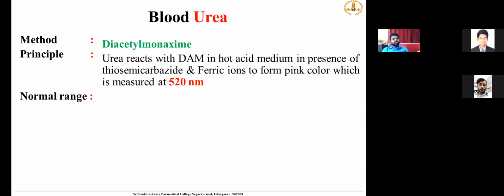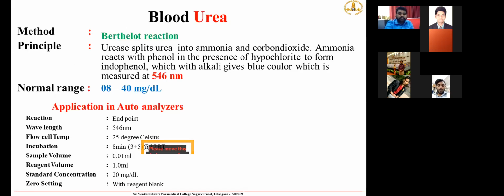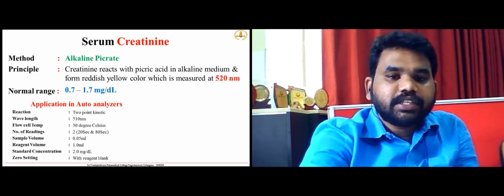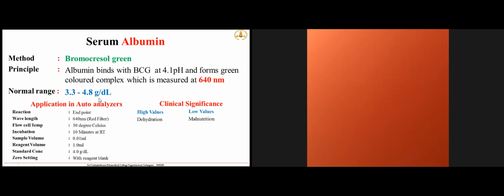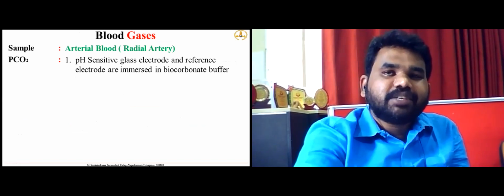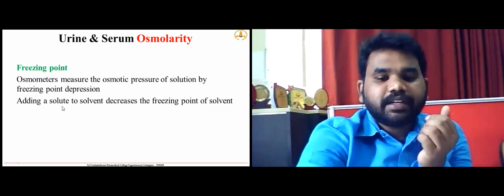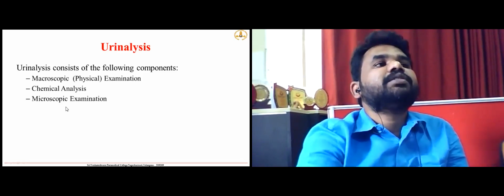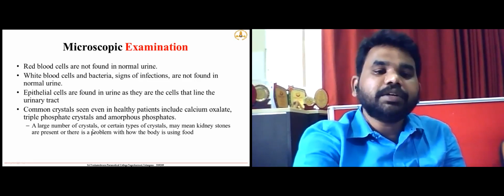Webinar on RFT in short way at Galgotias University